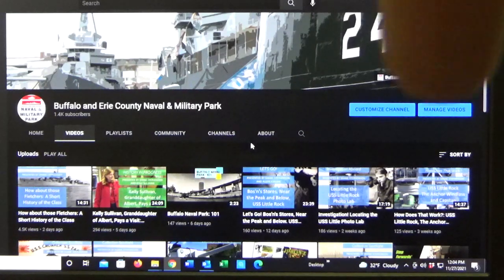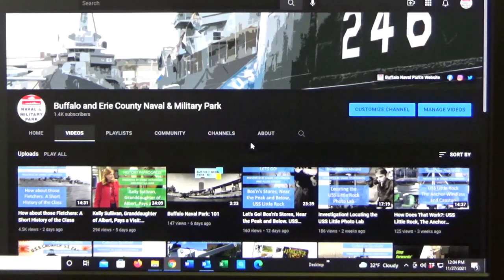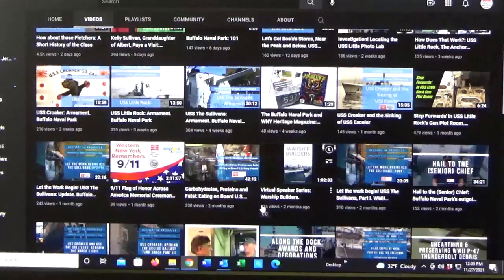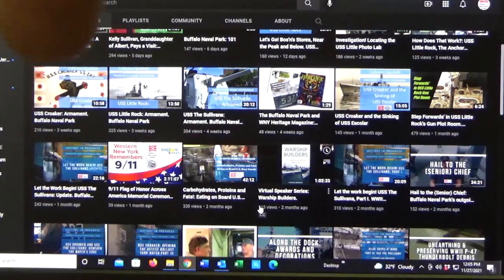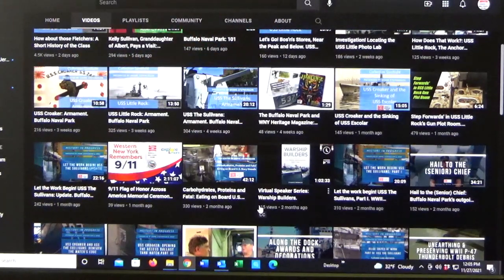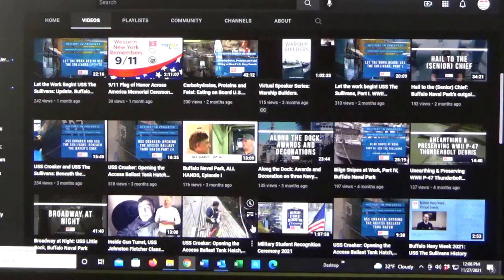What's up with our Videos? Metadata about our Channel!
This short video reviews some of the other videos on our channel. There's a lot of great information and Shane our Curator talks about some of those videos and their content, and what you'll find throughout our channel!

We hope you do some exploring around the channel. If you have suggestions for videos, Shane is all ears!